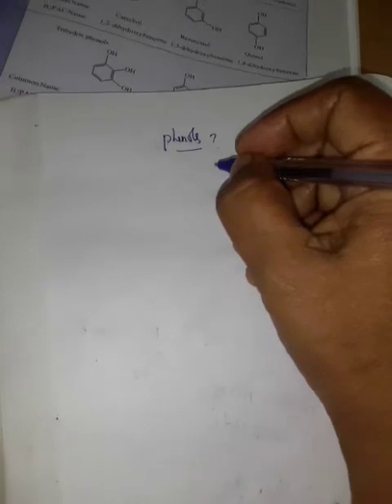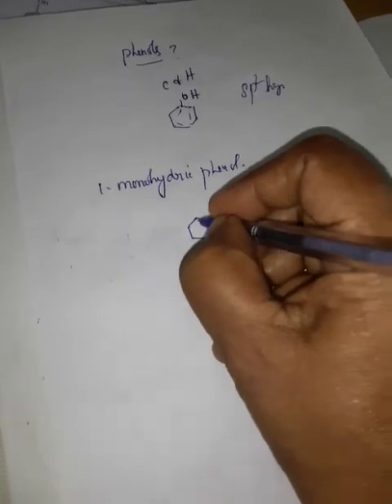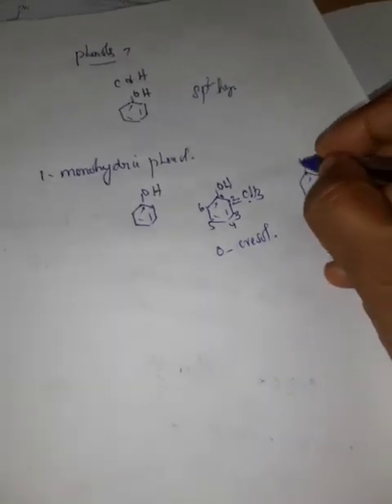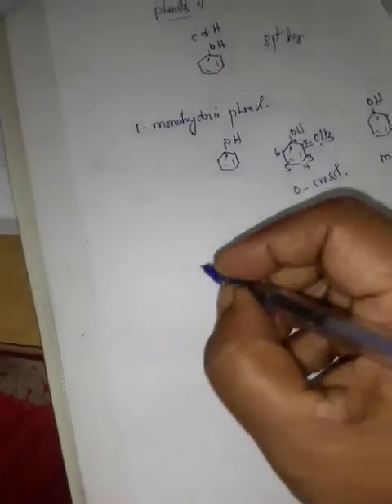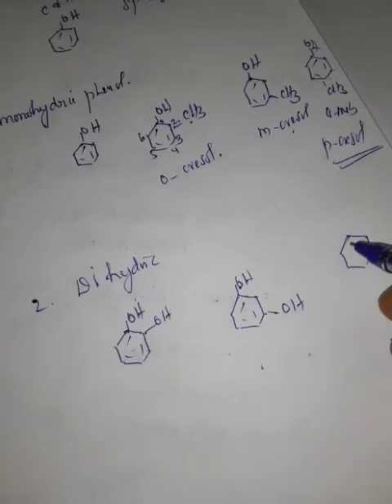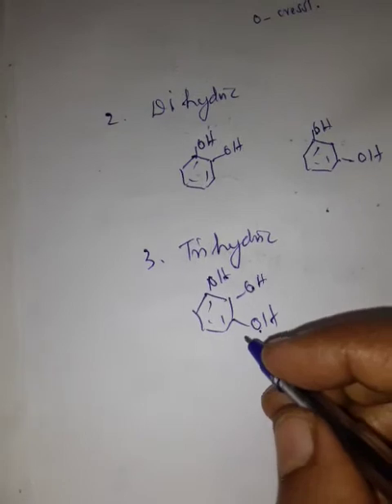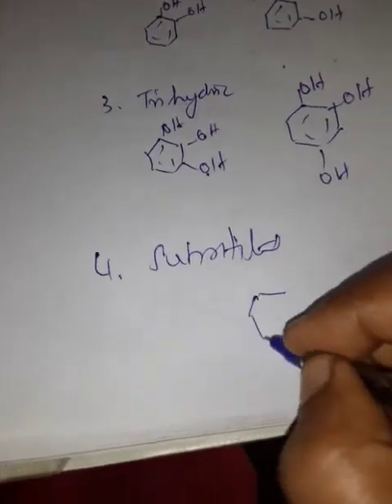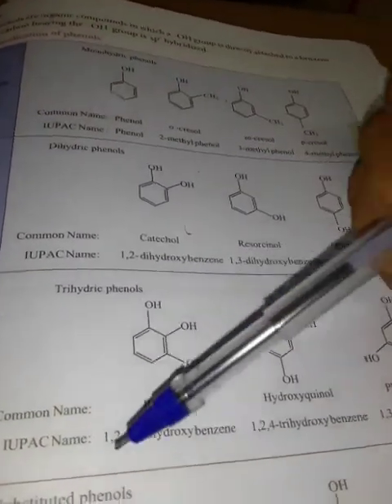Ln11. Introduction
Phenols